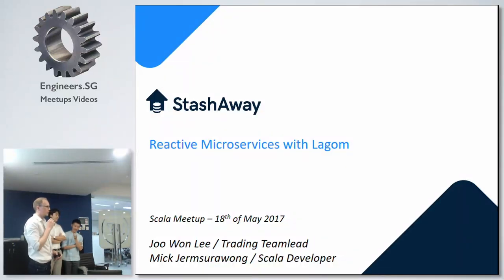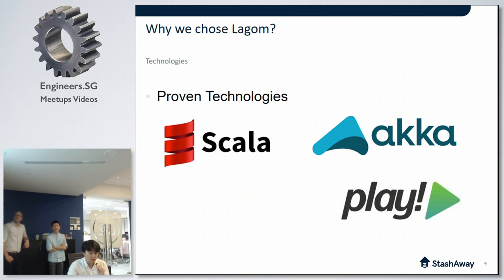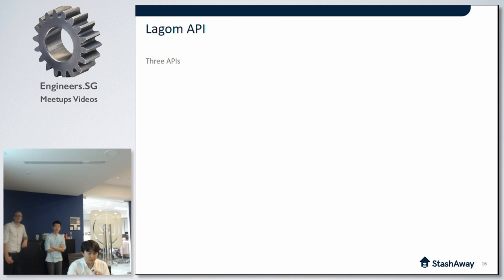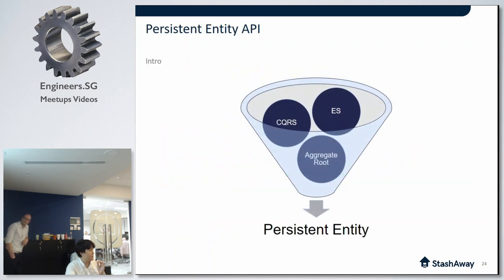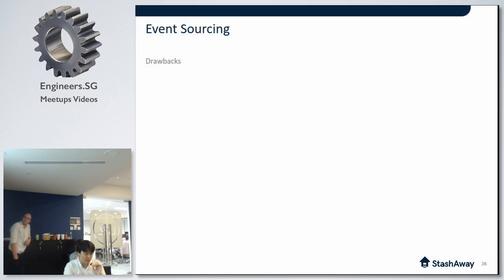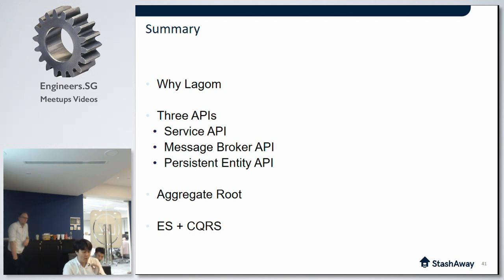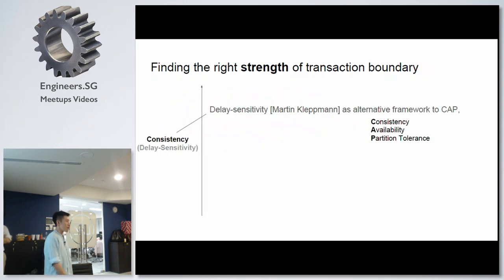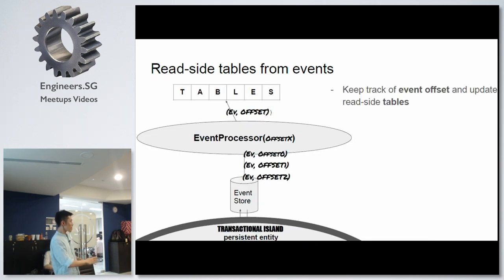EventSourcing and CQRS with Lagom Microservice Framework - Singapore Scala Programmers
Lagom is Lightbend's reactive micro-service framework, with intuitive and simple abstractions for Command Query Responsibility Segregation (CQRS) and Eventsourcing (ES). By modelling changes in an application as only events, they become the only source of truth. The events are then used for constructing current state of the system (in aggregate root), creating optimized view for querying (read-side) and propagating changes to other systems in asynchronous fashion (message-producer). In this talk, we will survey concepts in CQRS and ES, explain why Lagom might be a good candidate for your next micro-service, and highlight how data consistency within and across micro-services is addressed.

Presenters:
Joo Lee, Lead Engineer @ StashAway
Joo has spent last 8 years in finance industry as a software programmer developing front office trading systems for the investment banks like Macquarie, UBS and Goldman Sachs. He recently joined StashAway with the vision of building the accessible, affordable and yet very powerful computerized asset management platform for investors.

Mick, Engineer @ StashAway
After graduation in 2015, Mick was fortunate to have been mentored and worked with awesome engineers at Redmart. He's now in a small kick-ass team at StashAway, happily coding in Scala, exploring new sets of technologies, and building a great product.